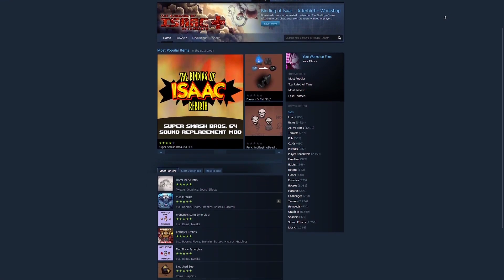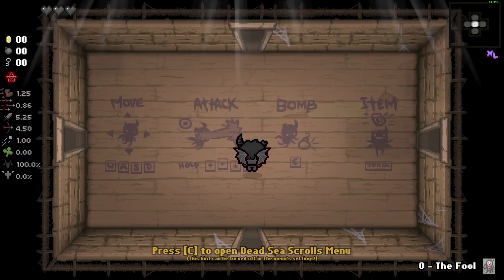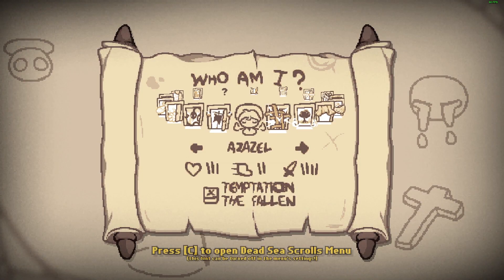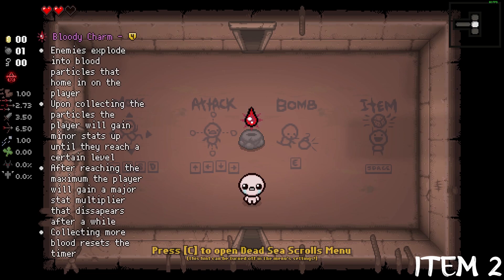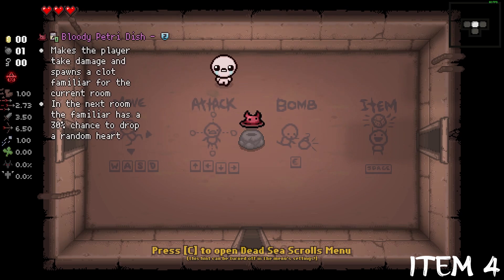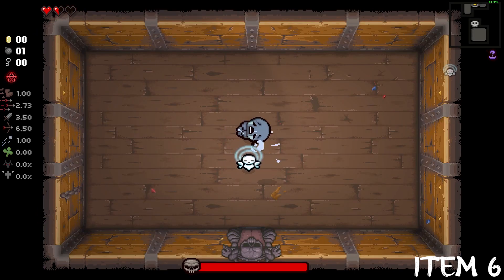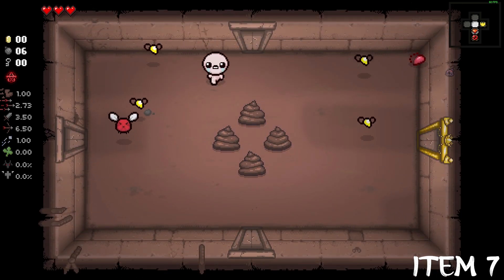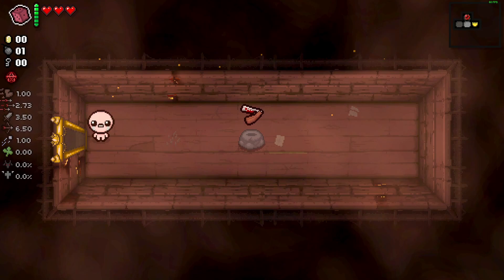TOP 3 TBOI MODS FROM THE LAST WEEK | 20/08 - 27/08